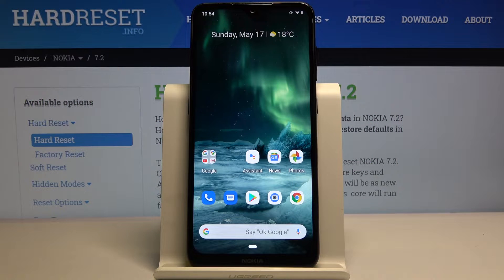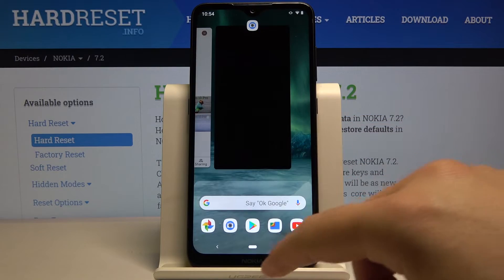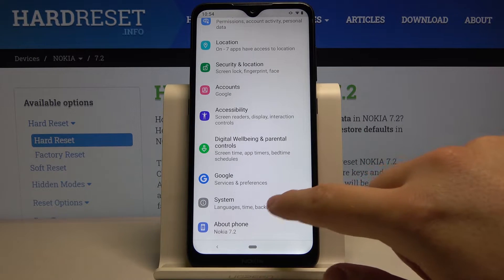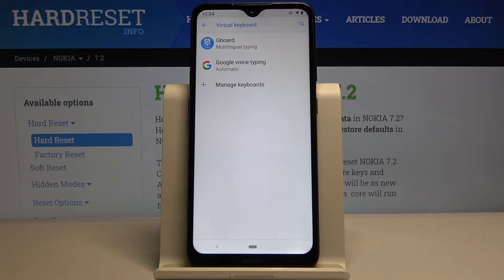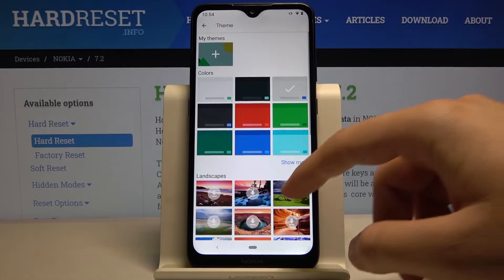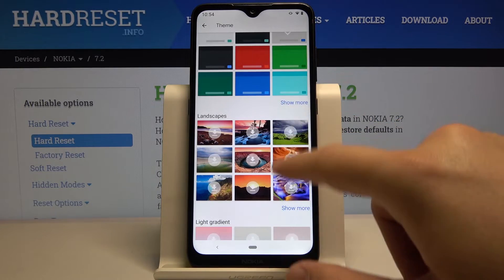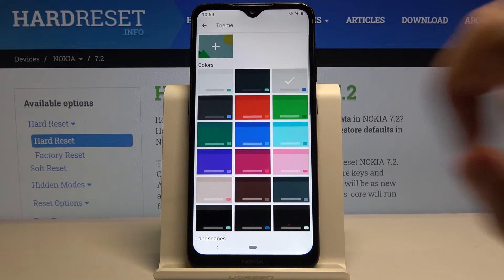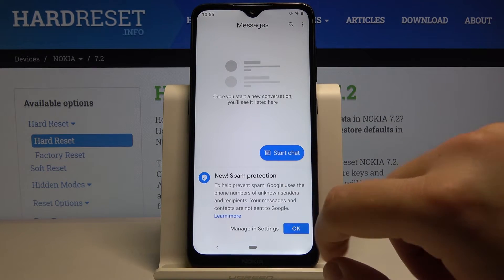How to Change Keyboard Theme in NOKIA 7.2 – Change Keyboard Theme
Learn more info about NOKIA 7.2:
Personalize every detail on your NOKIA 7.2 device, even the keyboard appearance. Let's check how to change the keyboard theme in a short while. See for yourself how easy it is to perform such an operation. Enjoy the unique look of your smartphone. Take care of every detail and change the keyboard theme.

How to change keyboard theme in NOKIA 7.2? How to refresh keyboard theme in NOKIA 7.2? How to personalize keyboard theme in NOKIA 7.2? How to change theme in NOKIA 7.2? How to customize keyboard in NOKIA 7.2?